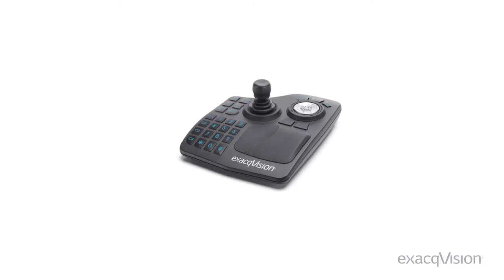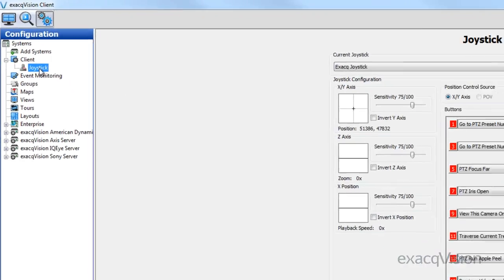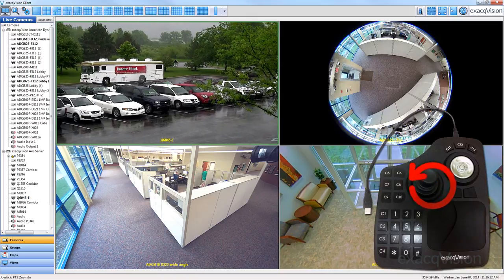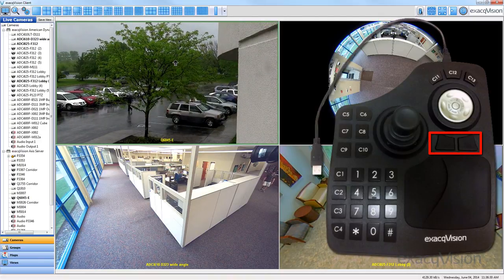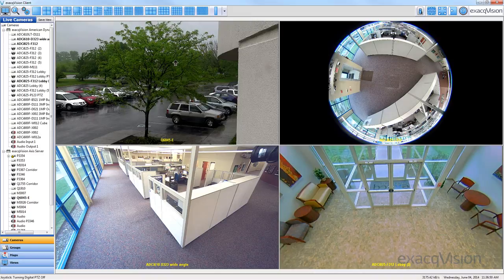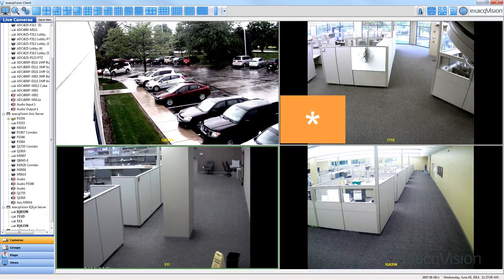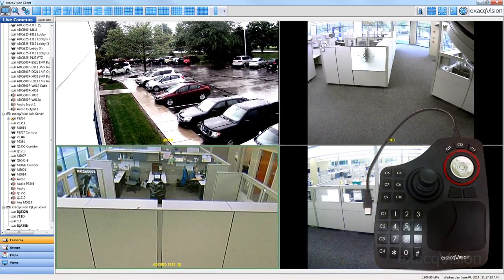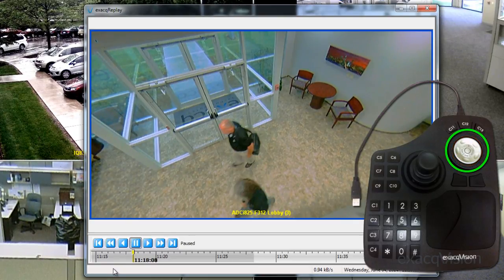Joystick Overview, exacqVision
The Joystick page allows you to configure any standard USB joystick to work with your exacqVision system.